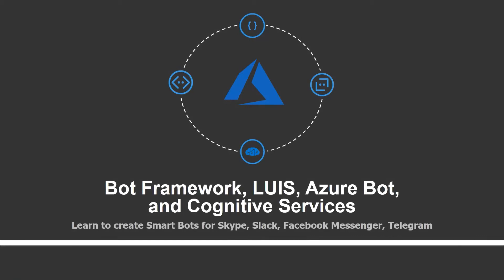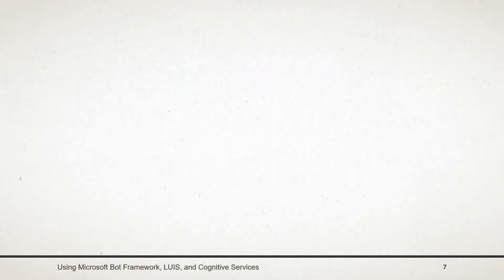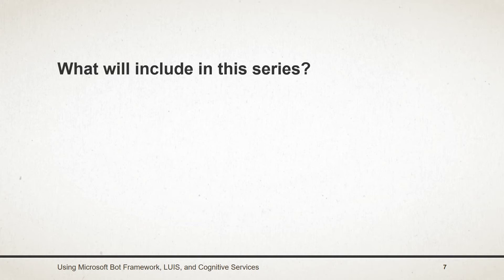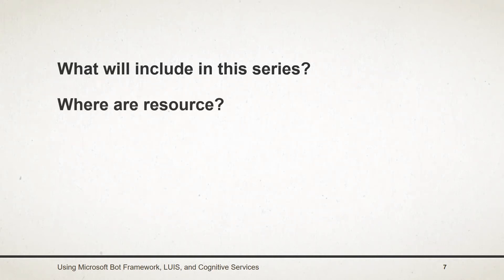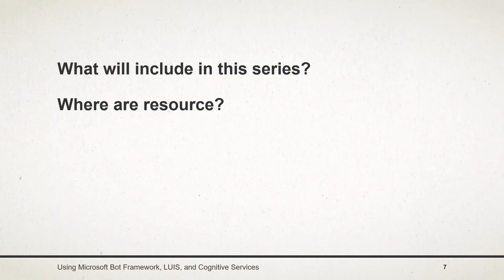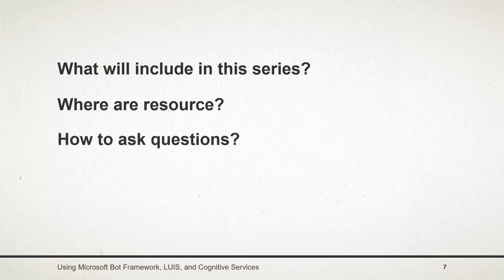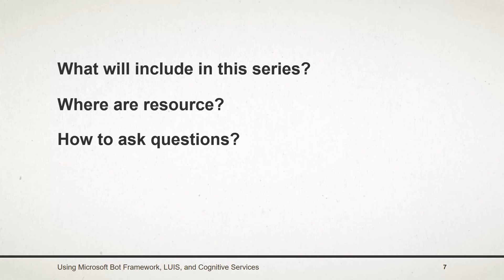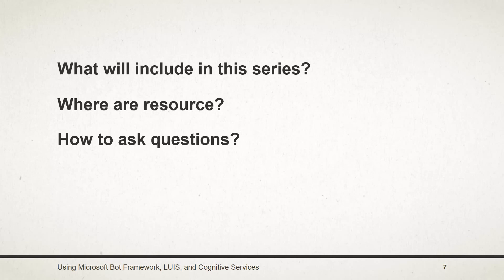Introduction to Course | Part - 1 | Using Microsoft Bot Framework, LUIS, and Cognitive Services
Using Microsoft Bot Framework, LUIS, and Cognitive Services
Learn to create Smart Bots for Skype, Slack, Facebook Messenger, Telegram